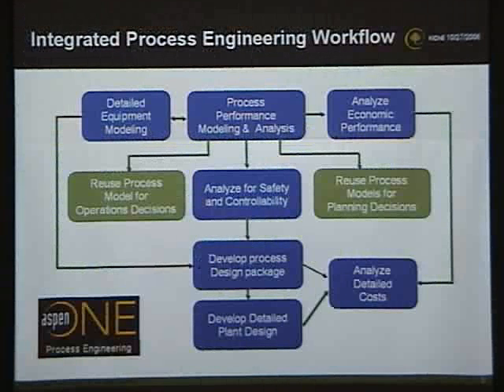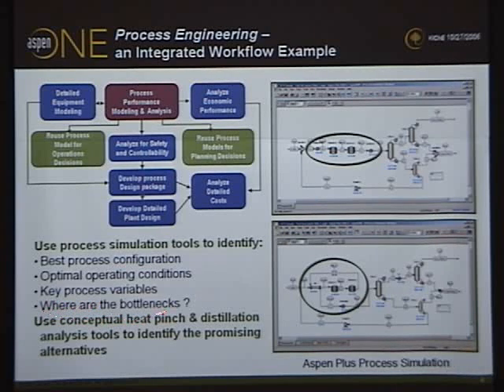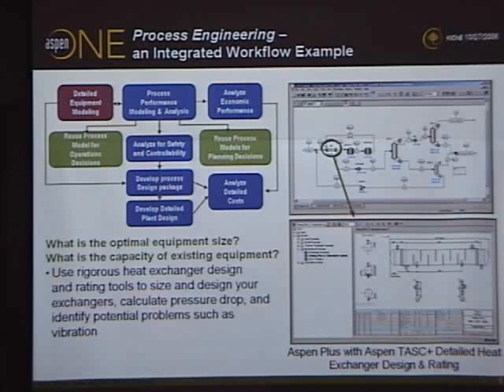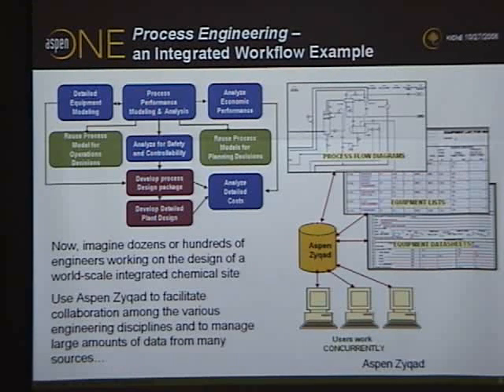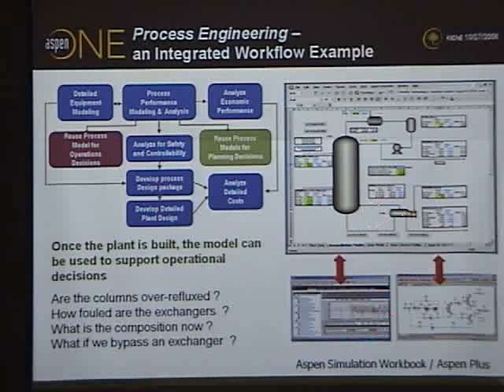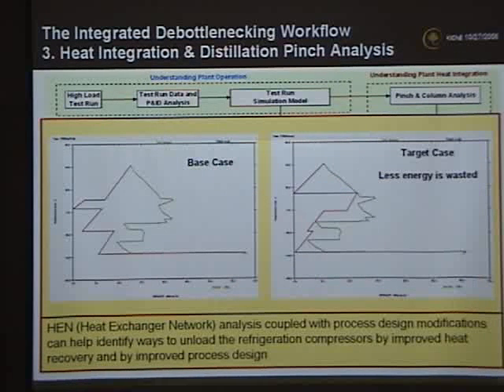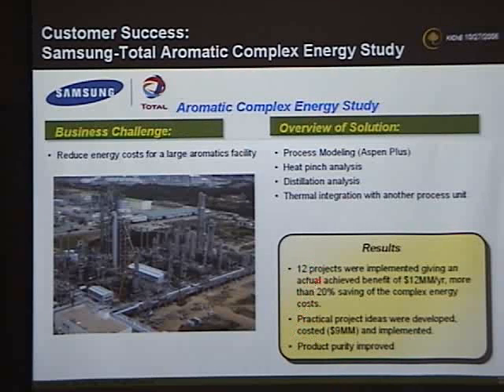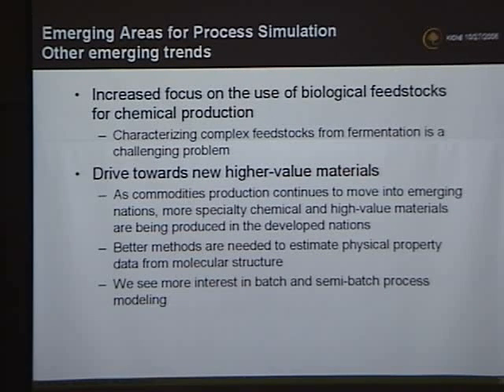How process Simulation Help Your Achieve Effective and Efficient Process Design and Operations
David Tremblay (Aspen Technology)